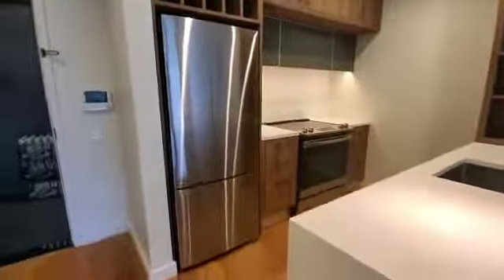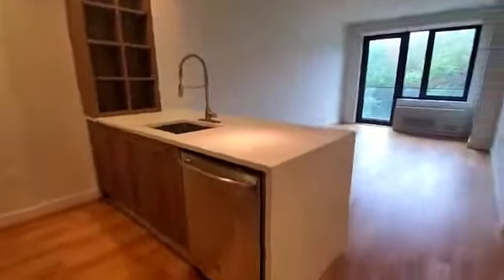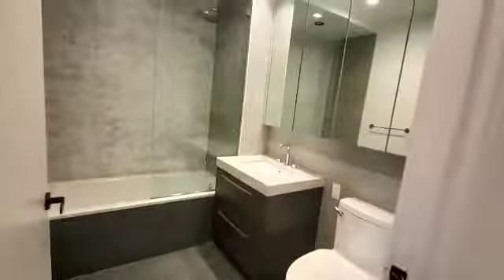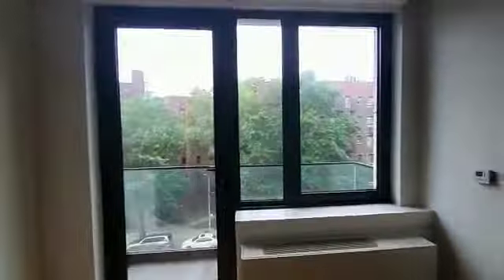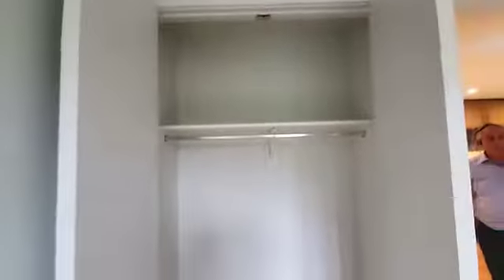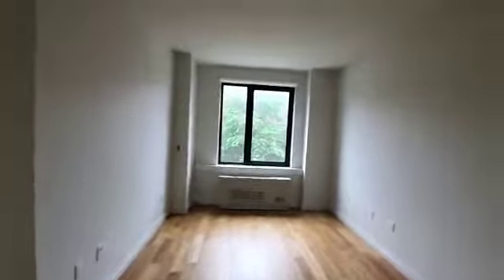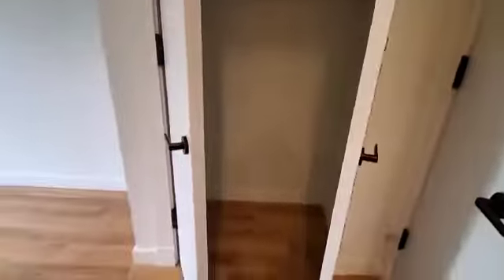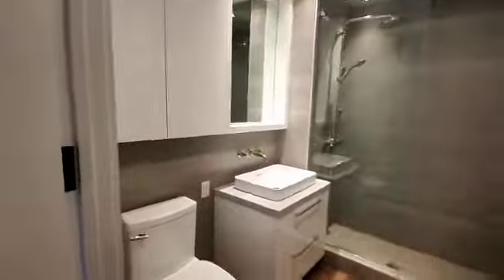Ocean ave 2 bedroom (5k)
Luxury 2 bedroom